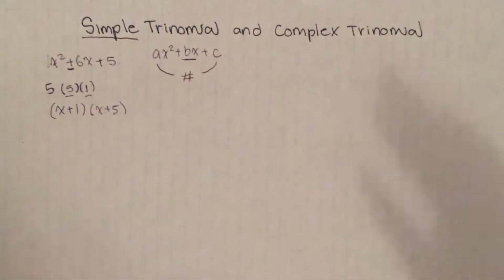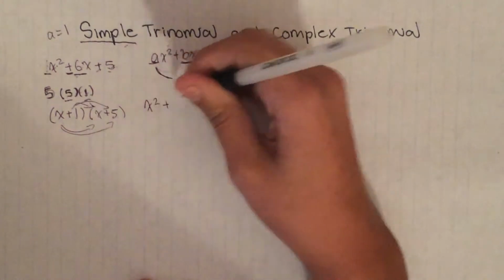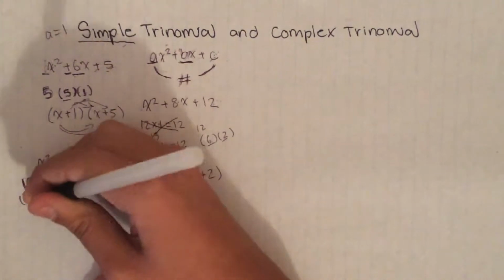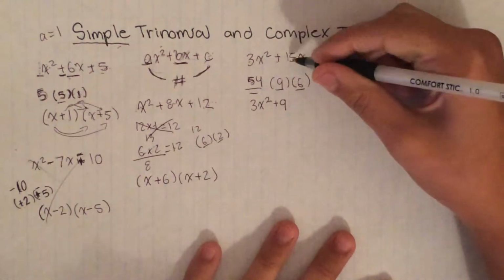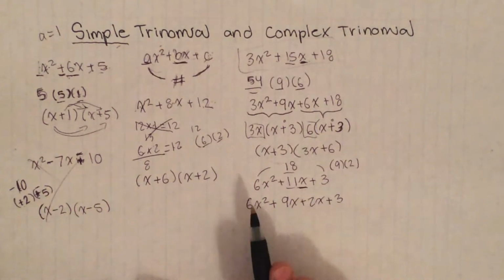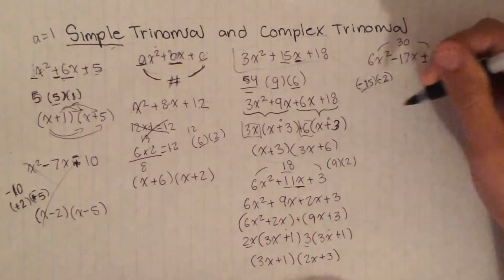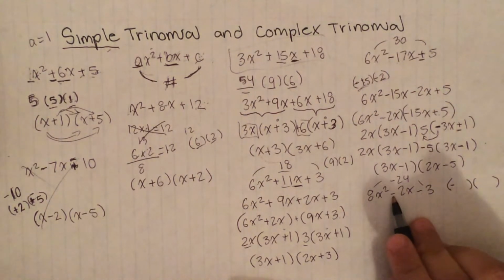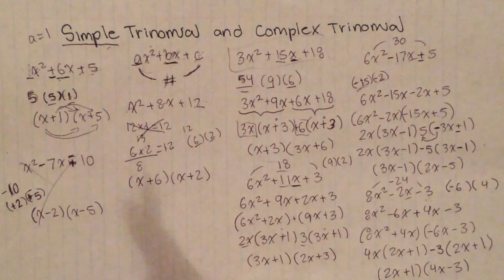Simple Trinomial and Complex Trinomial